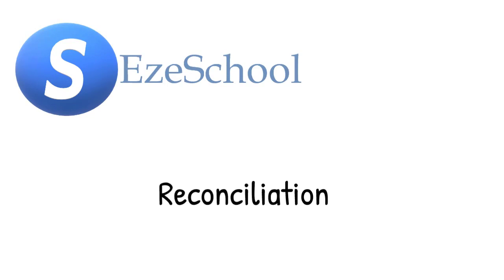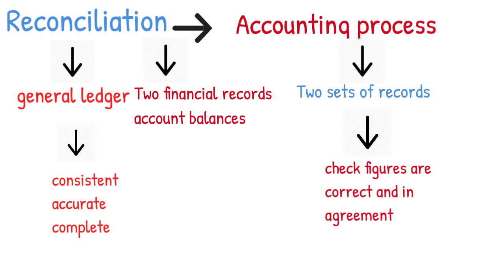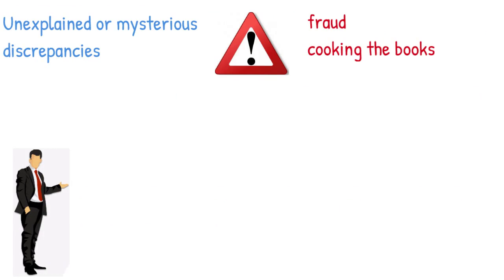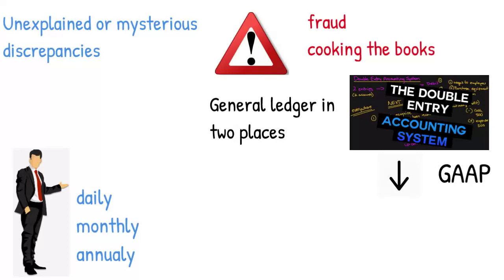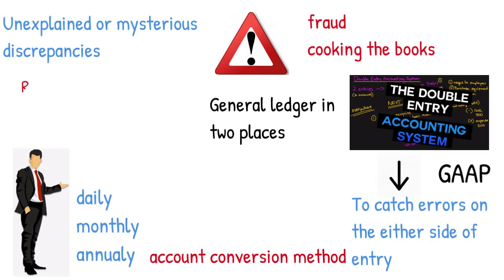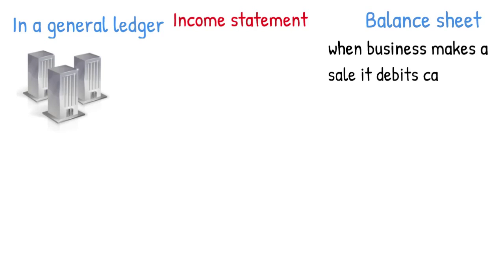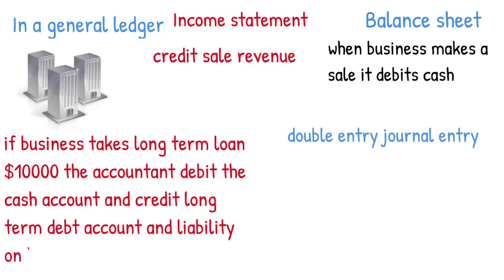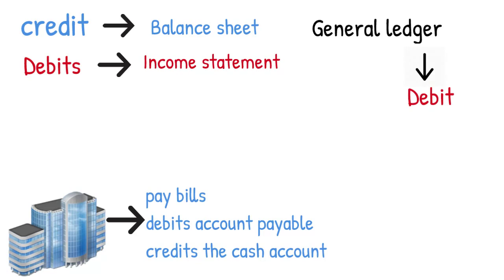Reconciliation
What is Reconciliation?
Prepare for Interview.
Financial terms for Engineers.
Prepare for IIM interview.
Prepare for MBA college interview.
Prepare for Job interview.
Learn all about Reconciliation in less than 3 minutes.